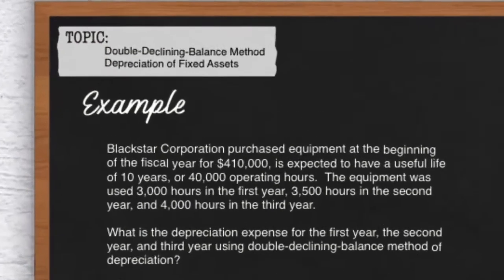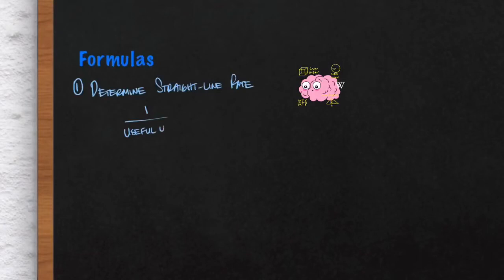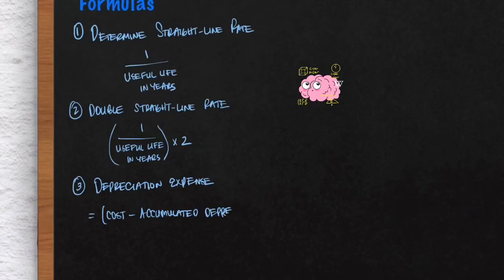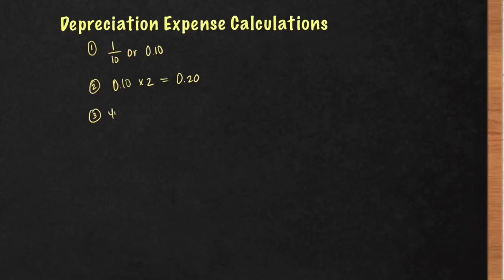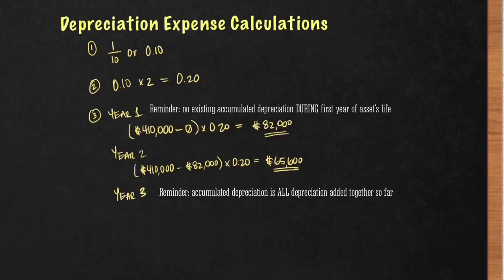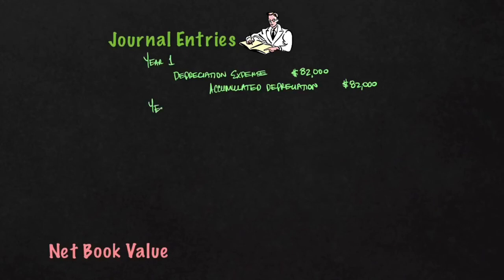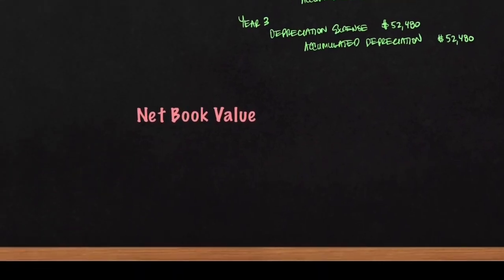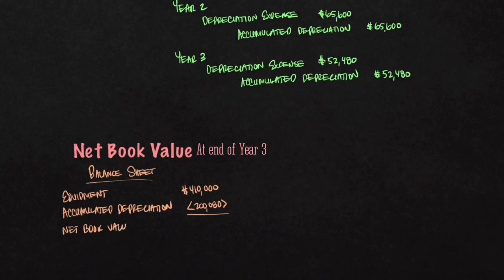Double-Declining-Balance Method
Depreciation of a fixed asset using the double-declining-balance method.